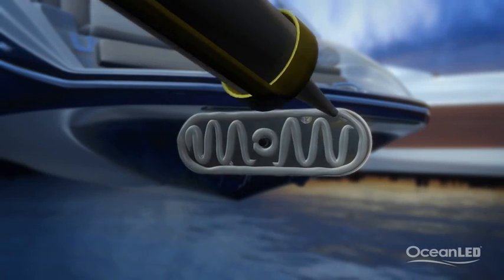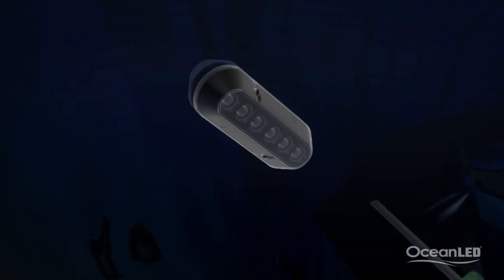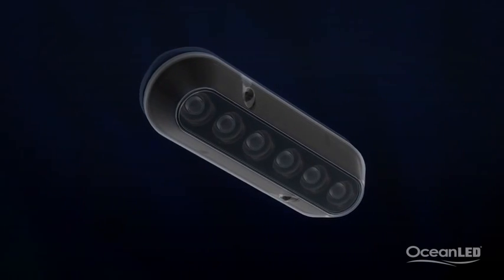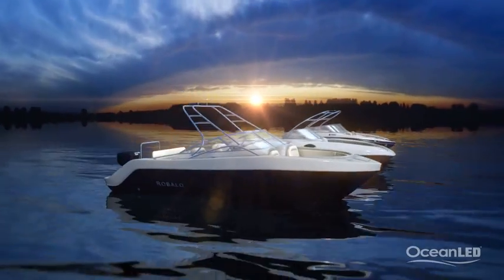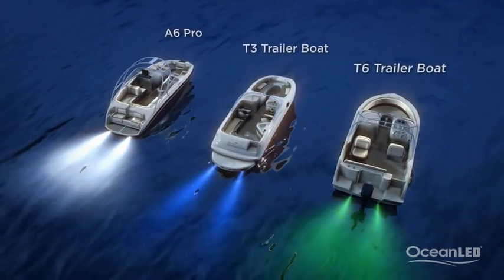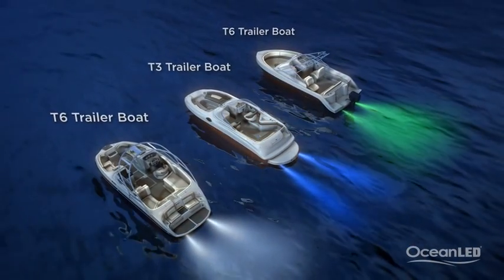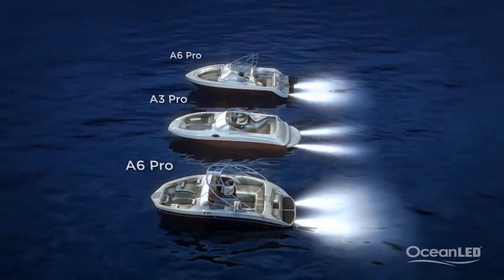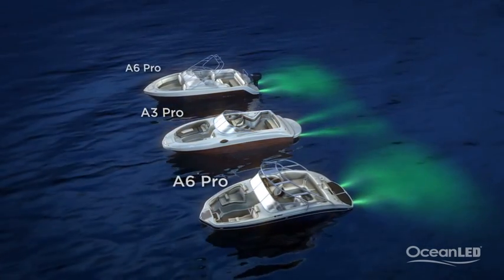Clayton Williams back in court via video-link over Pc Dave Phillips murder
A teenager accused of the murder of Pc Dave Phillips will today make his second appearance in court.
Clayton Williams, 18, of Wheatland Lane, Wallasey, was remanded in custody after a brief hearing at Wirral Magistrates' Court on Thursday.
He is alleged to have taken a Mitsubishi pick-up truck during a burglary and, as he was being pursued by police, driven the vehicle directly at Pc Phillips, killing the father-of-two.
The defendant is also charged with attempting to cause grievous bodily harm with intent to Pc Thomas Birkett, who jumped out of the way as the car ploughed into Pc Phillips.
Williams faces additional charges for the initial burglary and aggravated vehicle-taking of the pick-up truck during the break-in at an estate agent's in Oxton, Merseyside, on Monday, when a cash till, fishing equipment and electrical items were stolen.